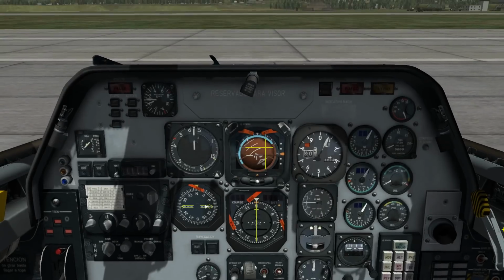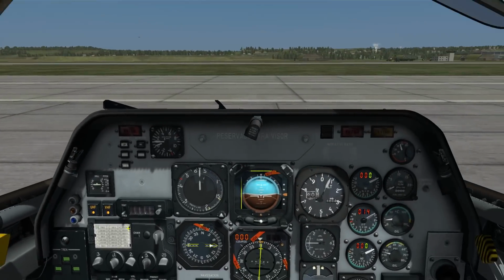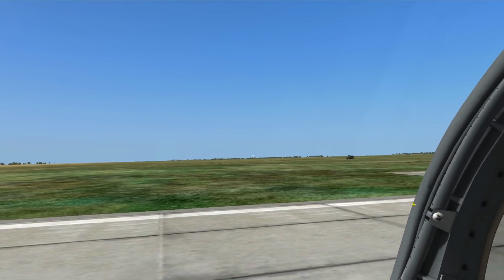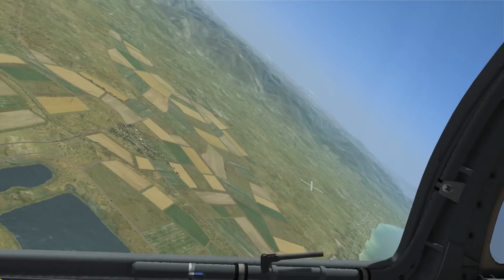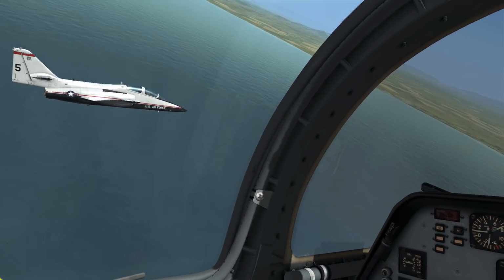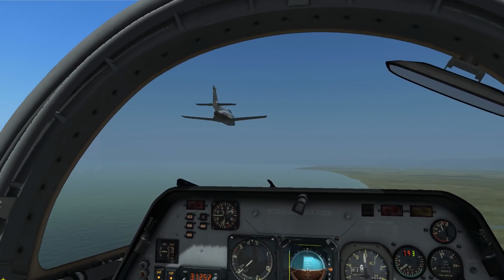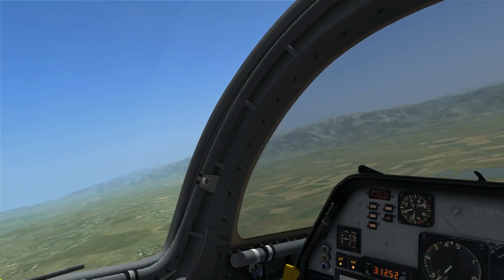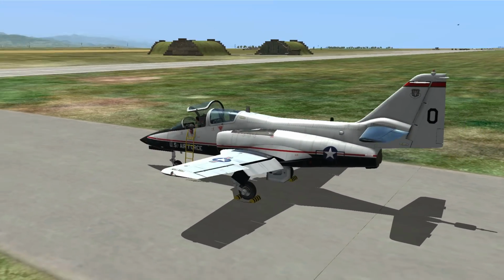DCS - C101 Formation flying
Hey guys so we're back in DCS! it's been a while but I finally managed to get a video up!

So today we take a look at the Aviodev C-101 Aviojet, we take a look at startup and then talk about formation flying! I hope you enjoy.

Also at the end I talk a bit about something else i'm involved in, Dog rescuing. please take a few mins at the end of the video to listen to what it's all about.